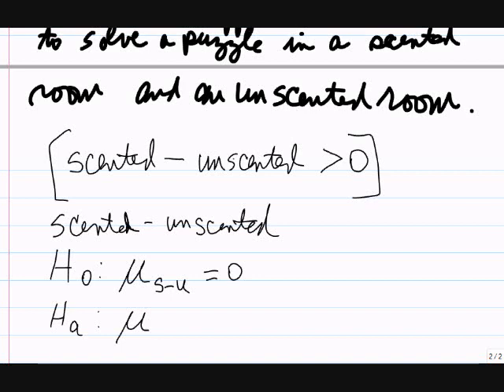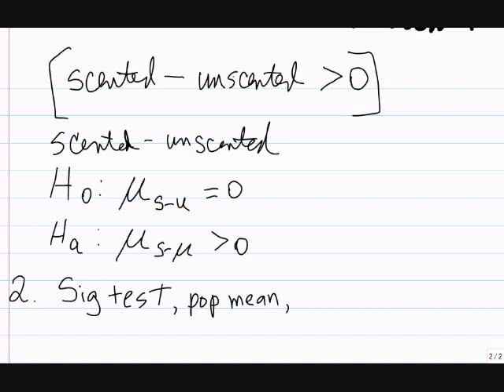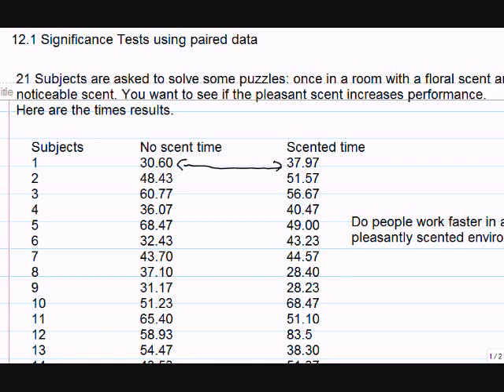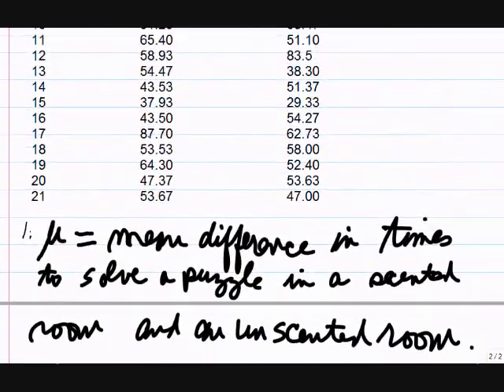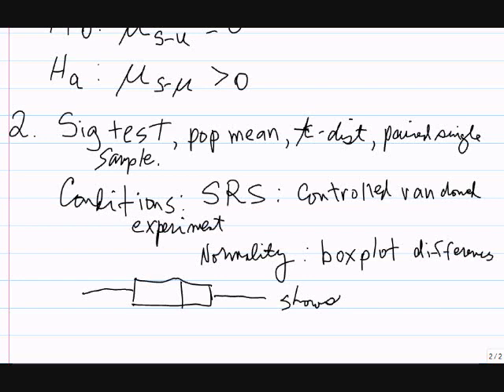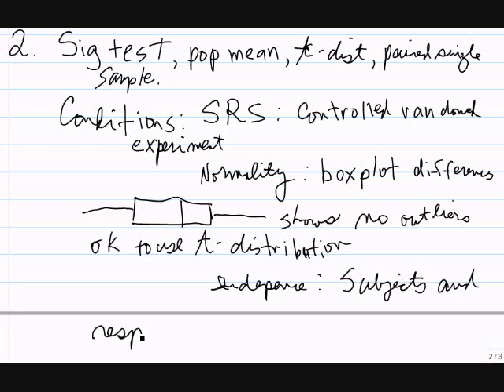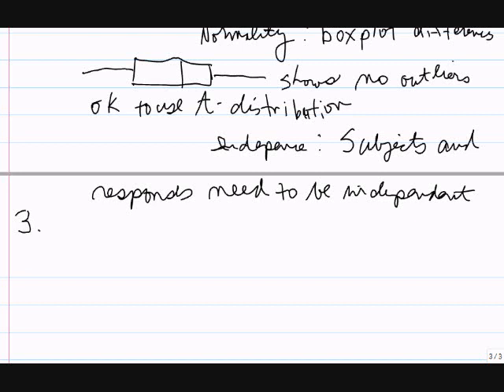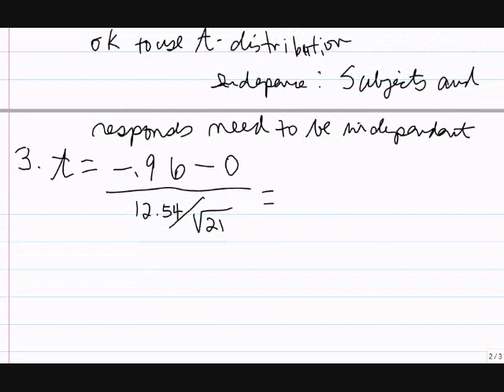ap stats 2.9.2010 part 2.wmv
Significance test for matched pairs